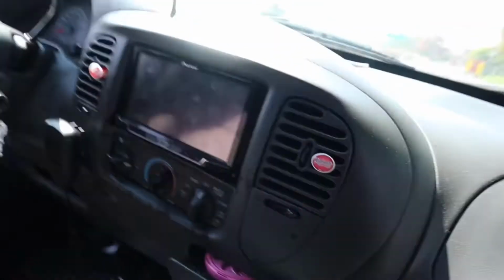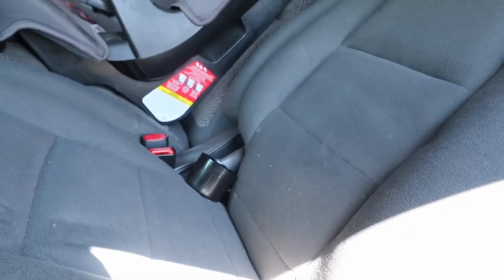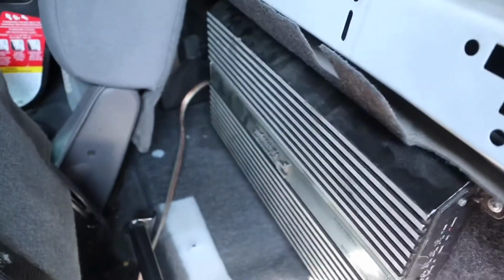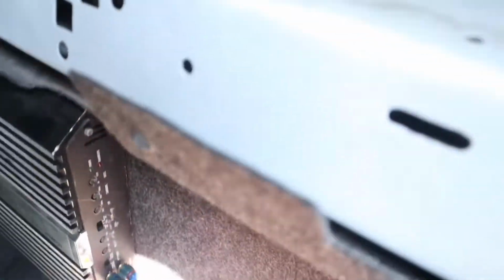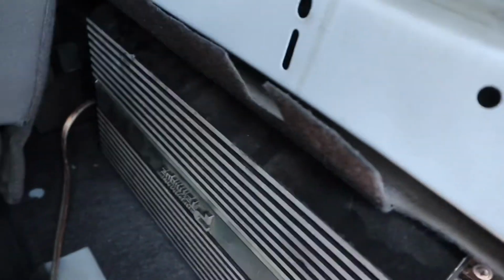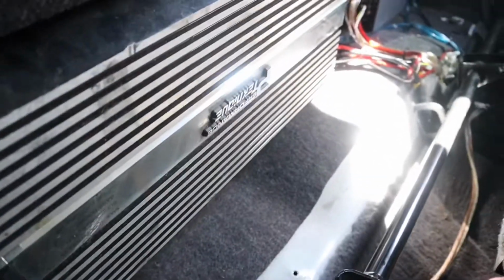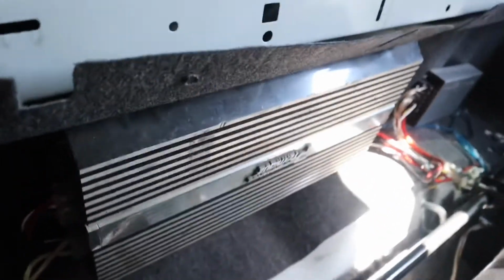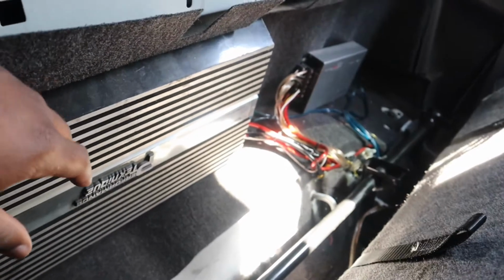CAR AUDIO SET UP IN MY TRUCK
Pioneer MVH 300
Bass amp
Performance technique 2 channel 2,000 watt amp

Voice amplifier
4 channel 1400 watt
P.S power

$d3rr3ll

My pay pal